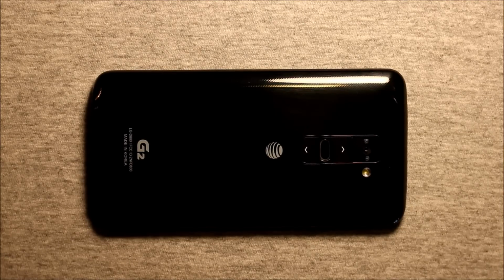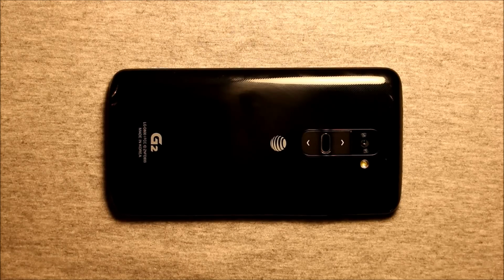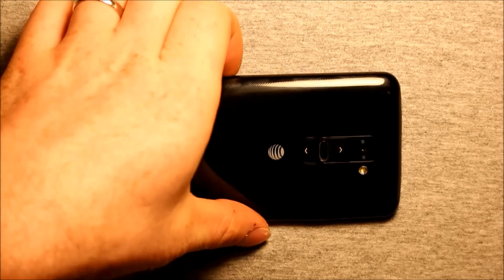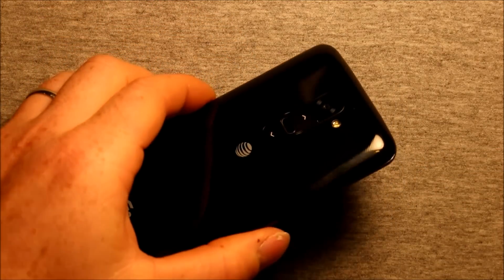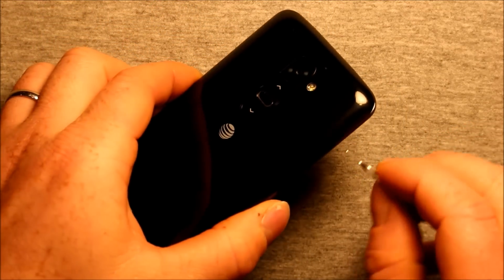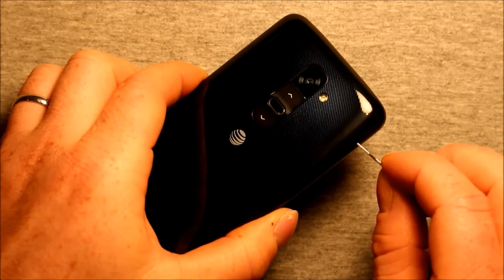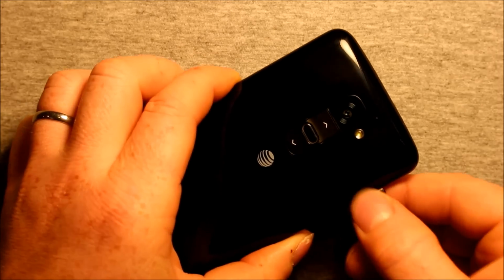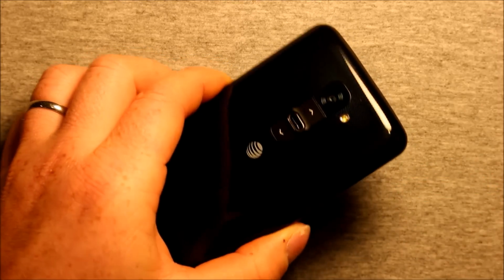LG G2 Back Cover Removal - Replacement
LG G2 back cover replacement. How to change the back cover in the LG G2. If your LG G2 has a bad cracked back cover here's how to change it. Or you need to open the phone. I hope this video helps you to change the back cover in the LG G2.

this is a good place to find a back cover
best place to find the LG G2 if you are interested in the whole phone.

This video is about changing or removing the back cover.